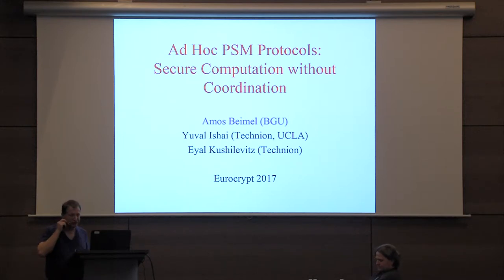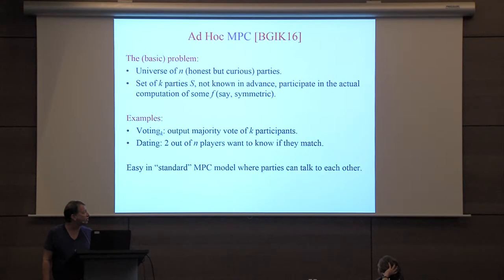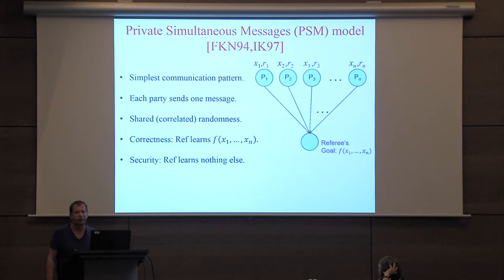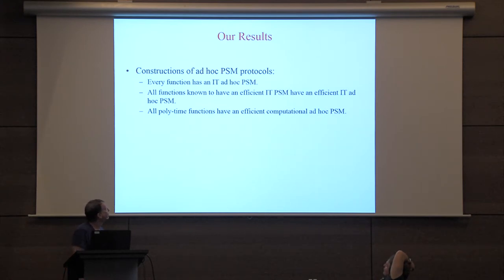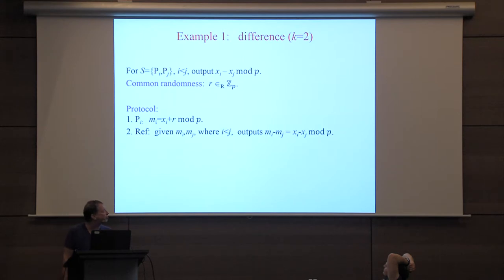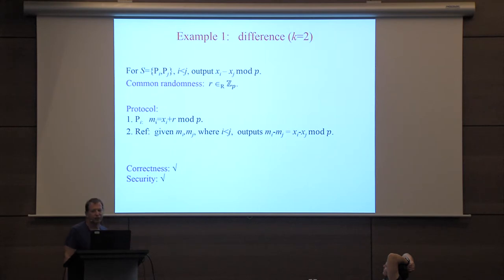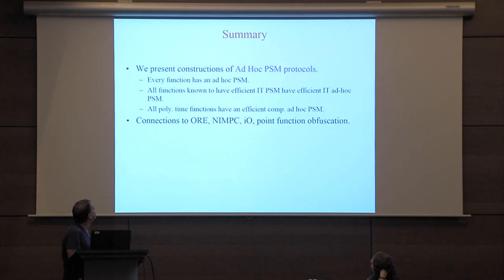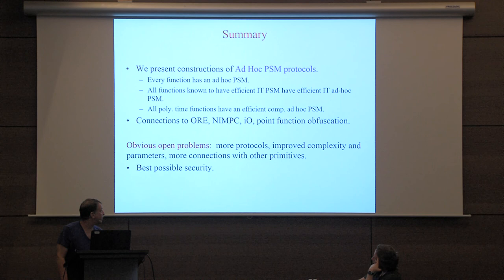Ad Hoc PSM Protocols Secure Computation without Coordination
Paper by Amos Beimel and Yuval Ishai and Eyal Kushilevitz, presented at Eurocrypt 2017.